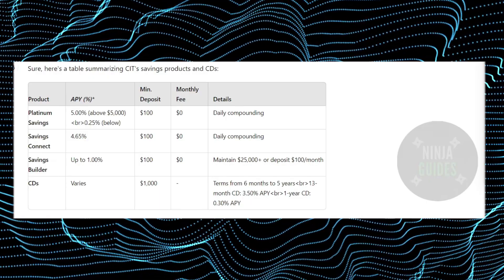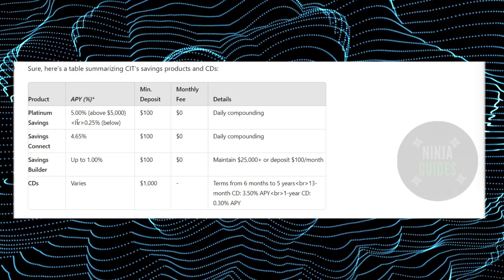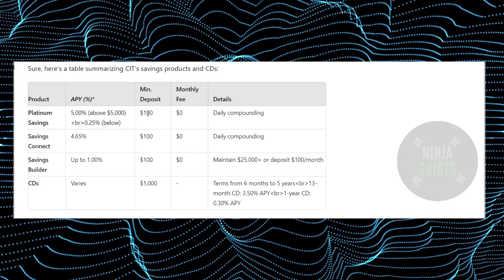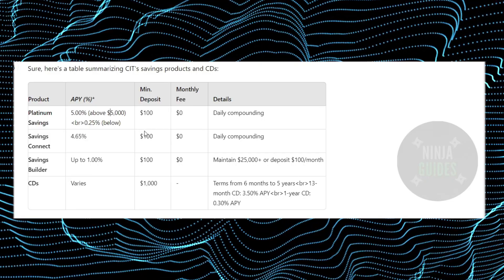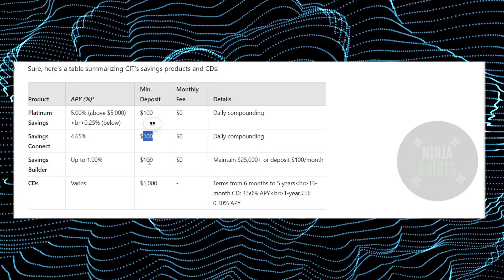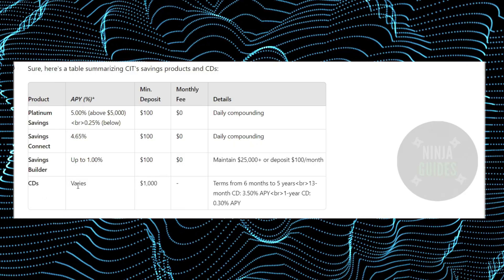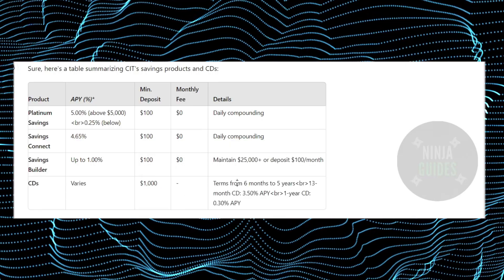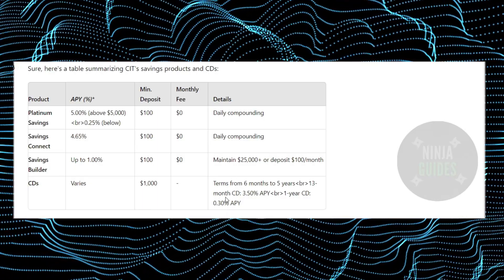Citi Bank High Yield Savings Review - Is it Worth It? (2024)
In this citi bank high yield savings review I will talk about everything you need to know so you can decide for yourself if it's the right choice for you.